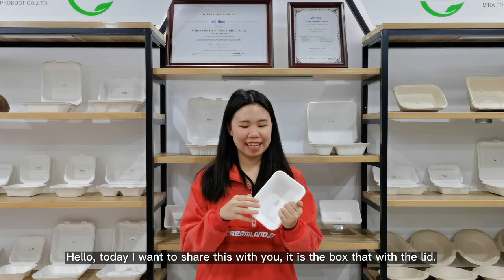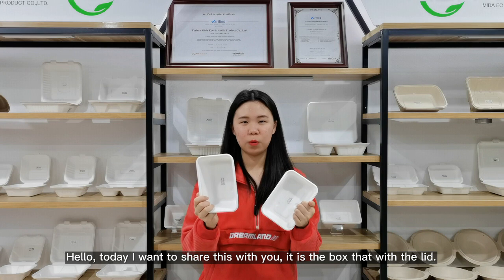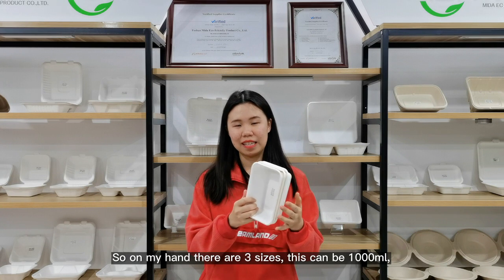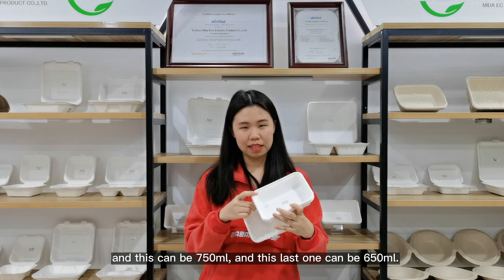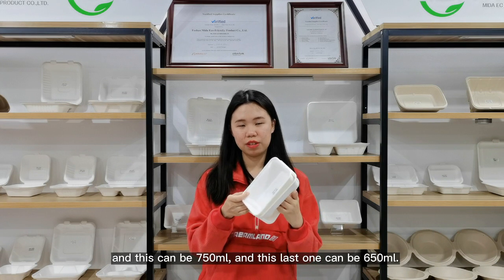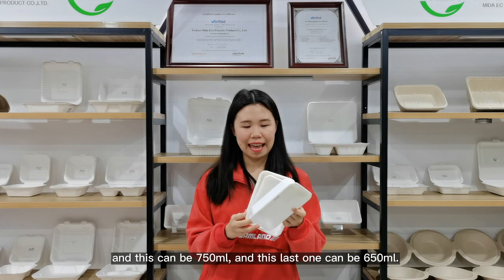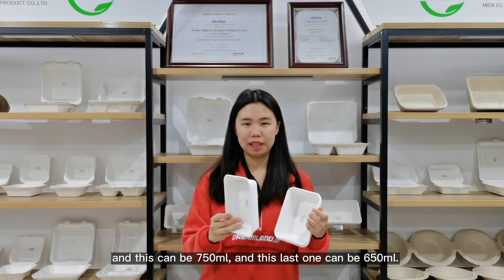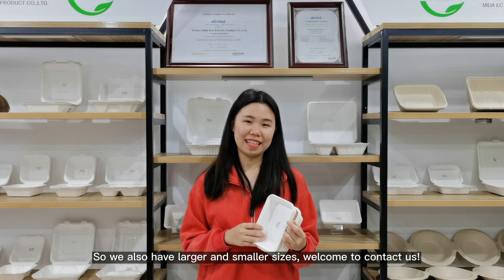Disposable Japanese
This is the sugarcane bagasse tableware. And they are box. They are oil-proof and water-proof.
Eco friendly, Biodegradable, Compostable, Degradable, Sustainable, Eco, Biological Box.
F#ood Containers, Take away clamshell, Foodservice, Food service Containers, Packagings.